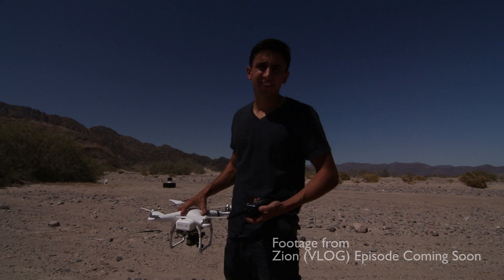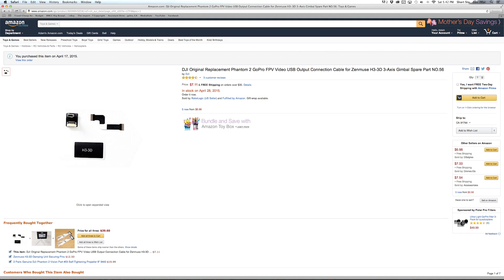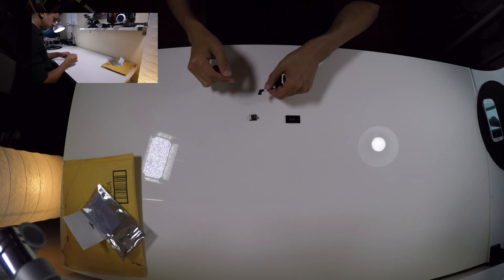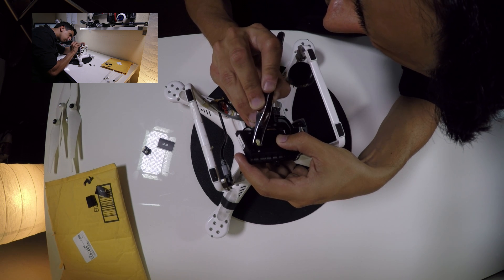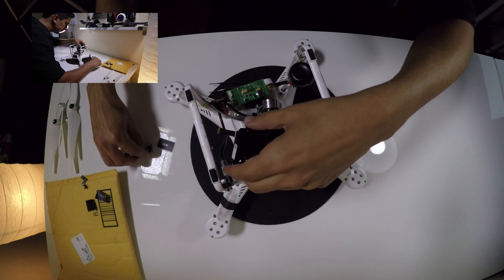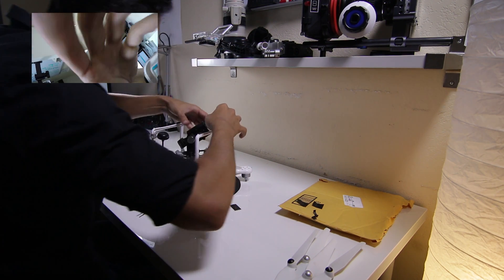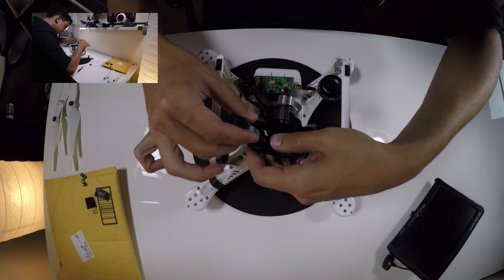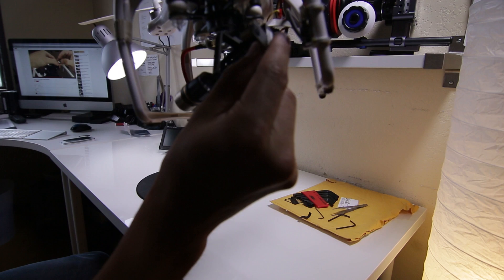Phantom 2 H3 3D gimbal Video Transmitter Ribbon Cable Replacement Tutorial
^^That title is a tongue twister^^

This is a video tutorial on how to replace the mini usb video transmitter ribbon cable on a Phantom 2 drone with H3 3D gimbal.

I recently had my cable just randomly snap while shooting in the field, and have not had to replace one myself as yet. So I figured, maybe you haven't either, so here's a step by step tutorial on how to replace the ribbon cable.

Amazon Link for replacement cable: